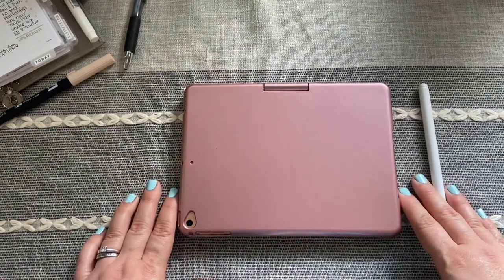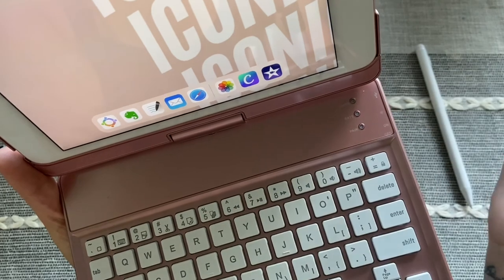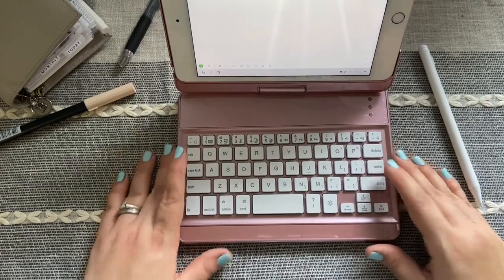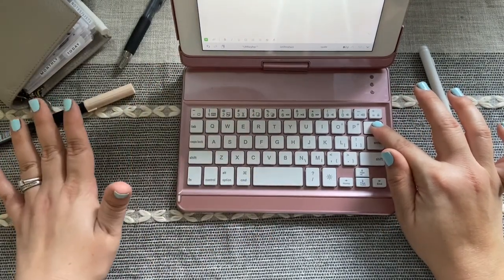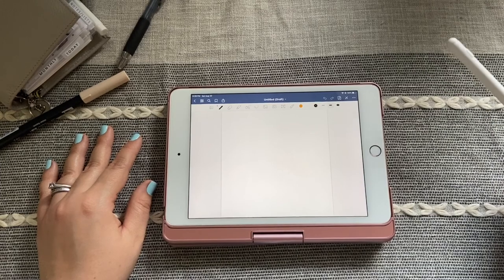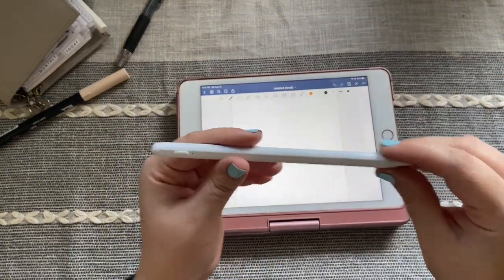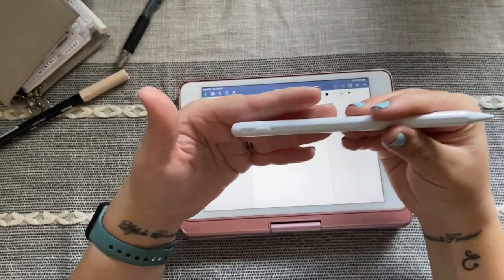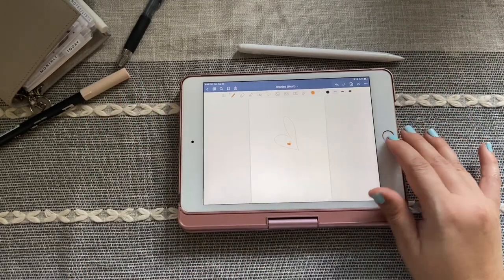The BEST iPad Keyboard & BEST Apple Pencil DUPE | Plan With Bee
Hey Everyone! Today I wanted to do a review on my very loved iPad mini keyboard case & my Apple Pencil DUPE! I LOVE both of these products & rave about them! In this video I go over all the pros and any small cons in the hopes it can help you figure out if its something you too are in the market for! I find both of these products to be amazing investments & very affordable!

THE STARS OF THE SHOW:

iPad Mini 5
iPad Mini Keyboard Case
Apple Pencil DUPE

Products Shown | Wearing:

Mildliner Gray
Tombow Portrait Set
Tombow Grayscale Brush Pen
Uniball Signo Ultra Micro Pens
Apple Watch Series 3
Apple Watch Band
Apple Watch Cover
Essie Mint Candy Apple Nail Polish